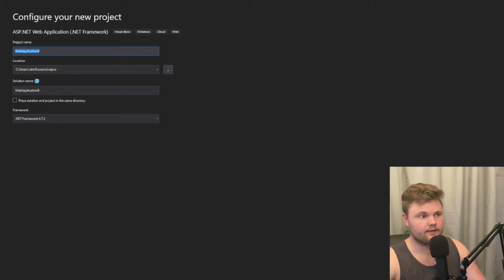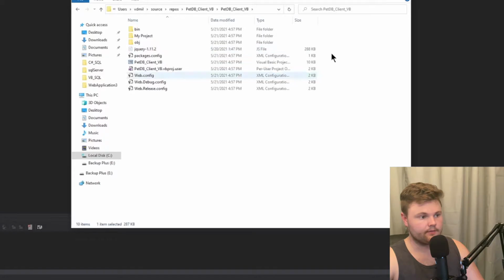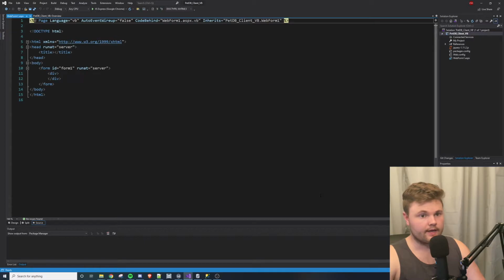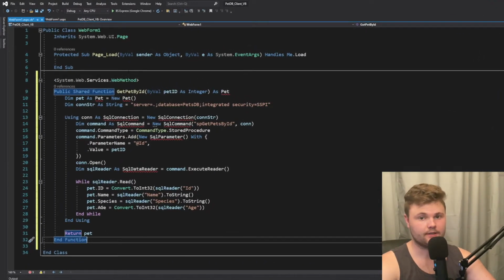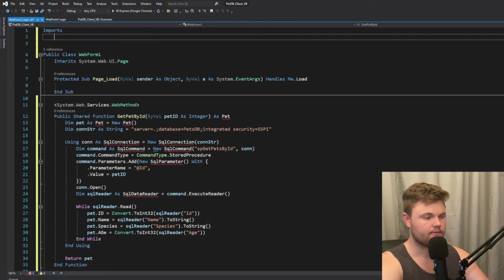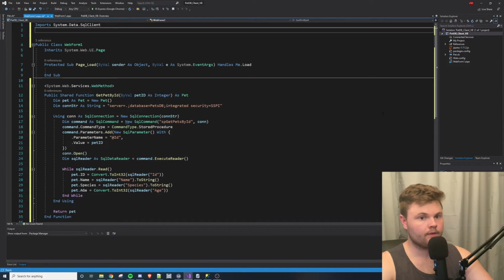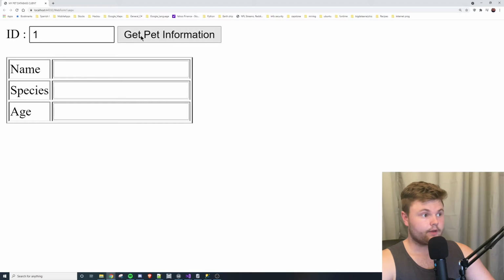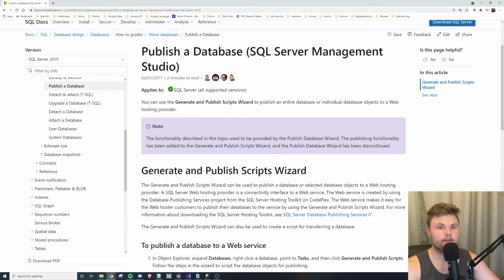How to Make a Visual Basic Client App for an SQL Server Database with ASP.NET using JQuery and AJAX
This video is focused on creating a Visual Basic (VB) client application that can access and retrieve data from an SQL Server Database. This video builds off of my previous video that detailed how to create a SQL Server Database in SQL Server 2019, and the video just like this one but with the C# programming language rather than the VB language. This ASP.NET Application is built on the .NET Framework and written in the Visual Basic programming language. JQuery and AJAX are used to access the database and populate an HTML table with the response data of the database.

The link to the JQuery code library can be found

The link to the github repository for the code shown in this video can be found